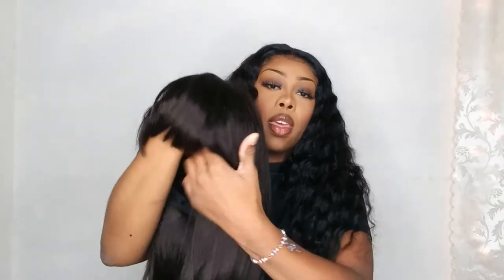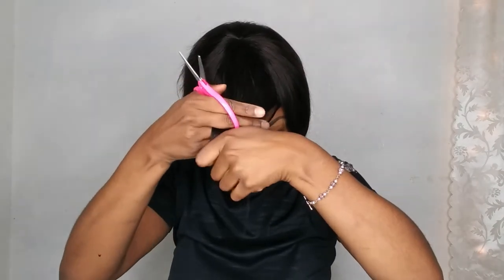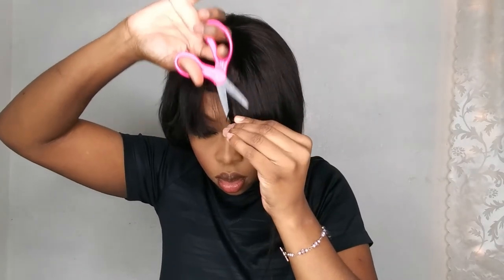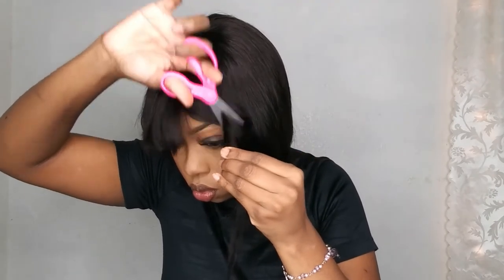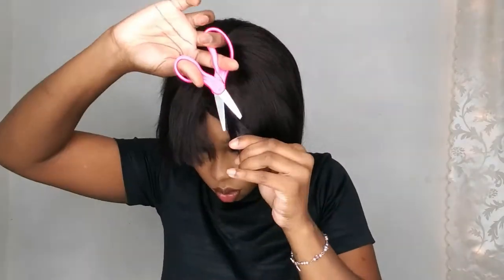Human Hair 22 Inch Fringe Wig | Amazon Affordable Throw On And Go wig | X-tress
Hello sweeties welcome back. In this video I will be reviewing x-tress 22 in bang wig. I hope you enjoy the video and until next time stay sweet.

Direct Link to Hair